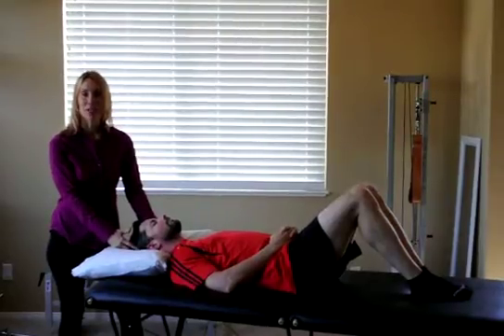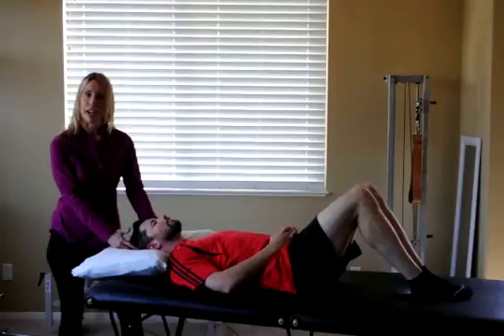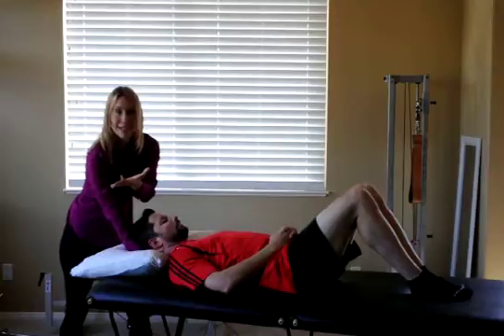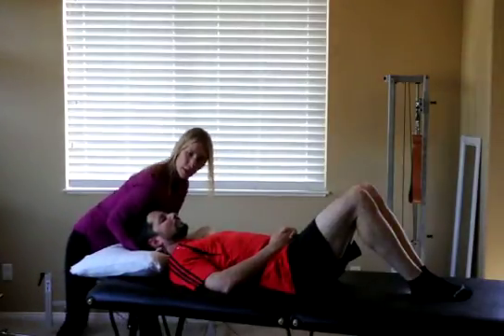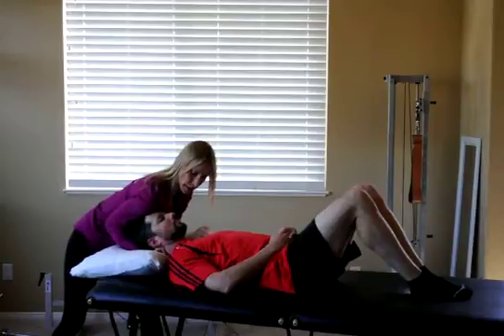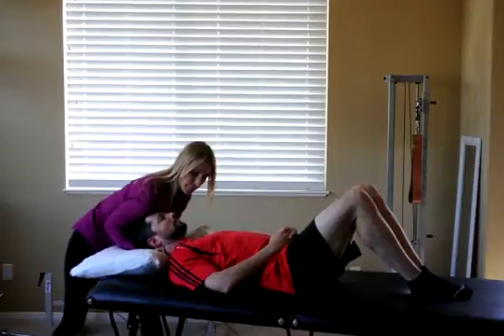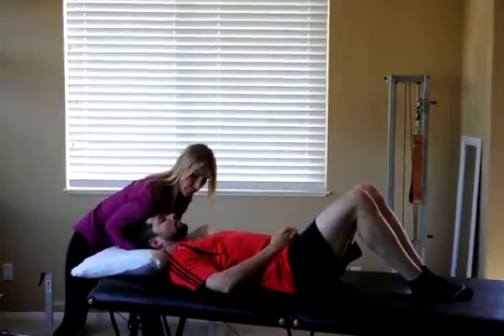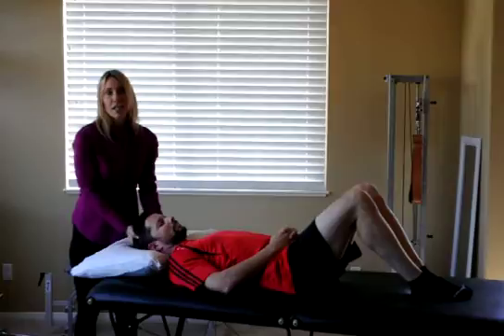Atlanto/Occipital Distraction & Mobilization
Catherine M. Doll, DMT, MOMT, PT, in representing Ola Grimsby Institute, shows us a cervical technique: Atlanto/Occipital Distraction & Mobilization